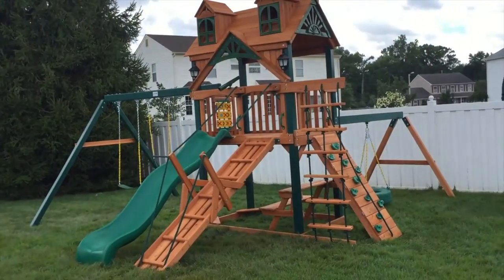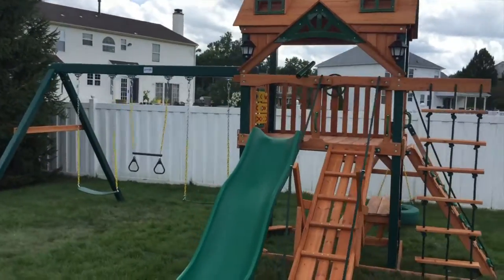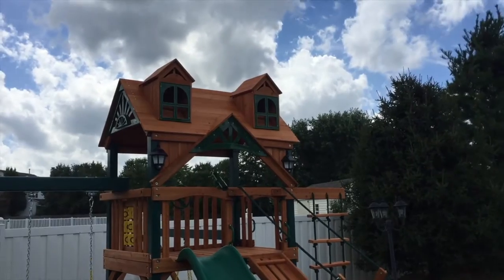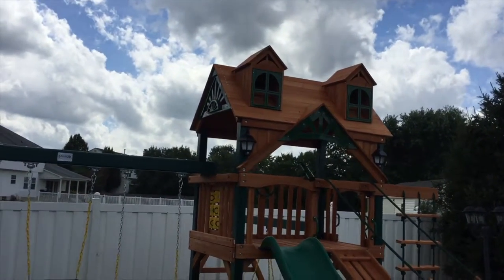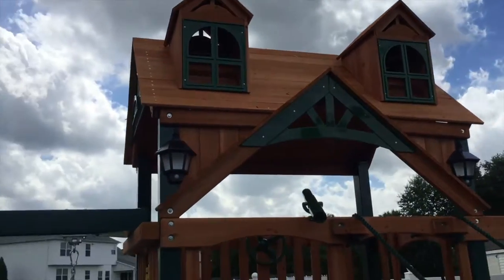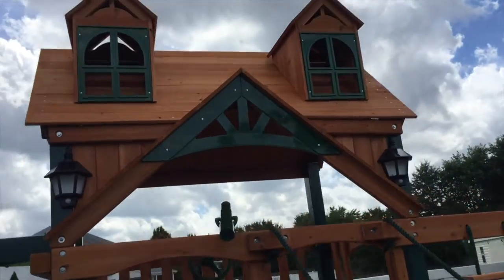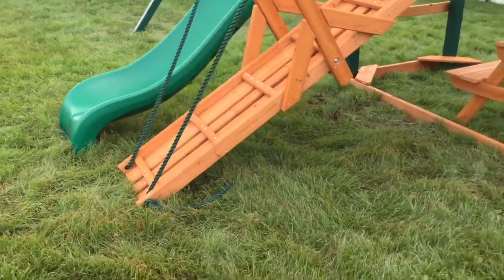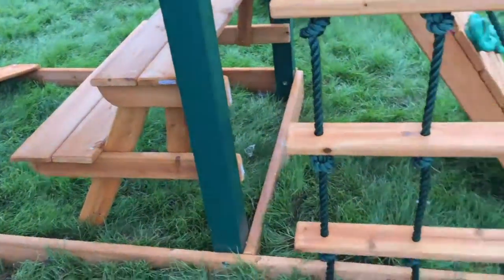Gorilla Playsets Frontier Malibu Wood Roof Swing Set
Gorilla Malibu Frontier Swing Set Paradise Install in Sewell New Jersey!!

Swing Set Paradise offers:

-Lowest Prices
-HUGE SALES
-Professional Installation